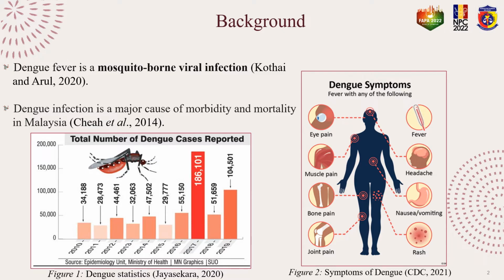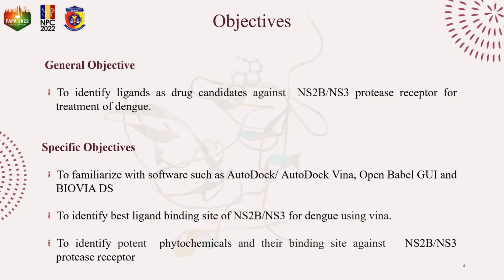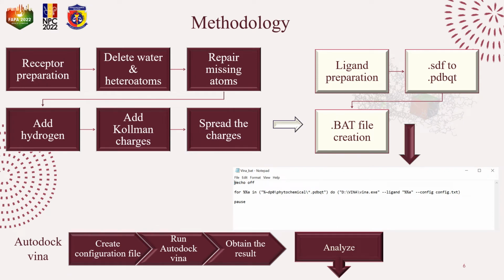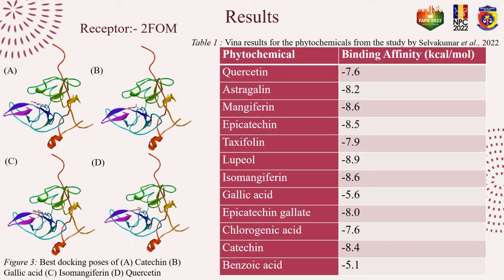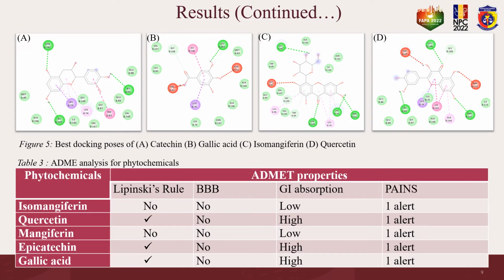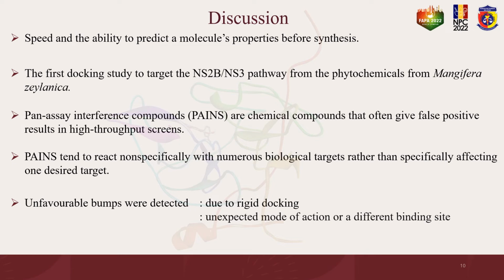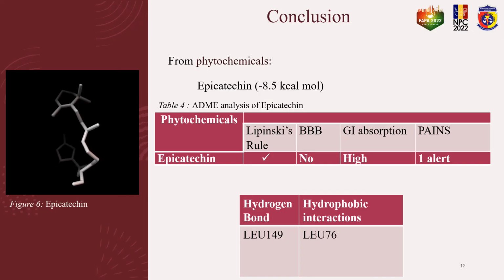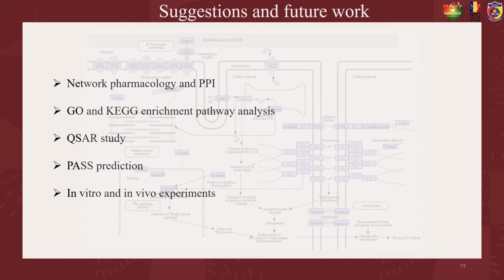Docking study using vina for phytochemicals from Mangifera zeylanica to treat Dengue